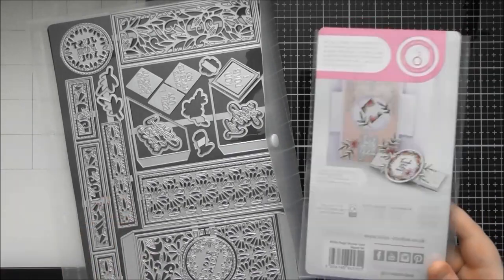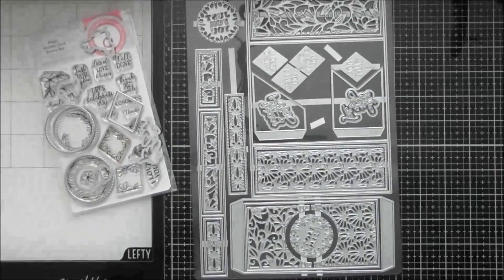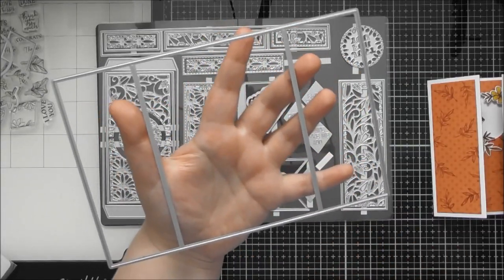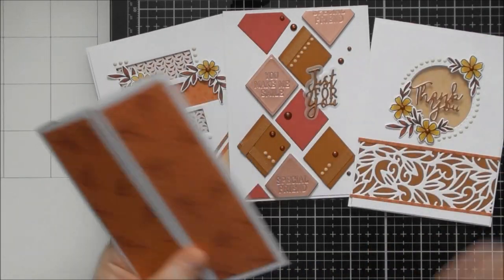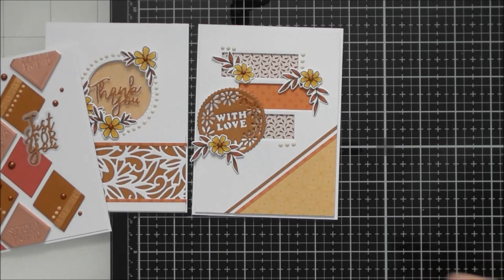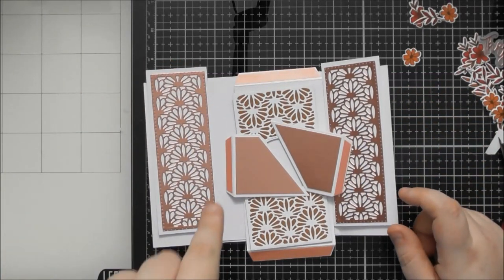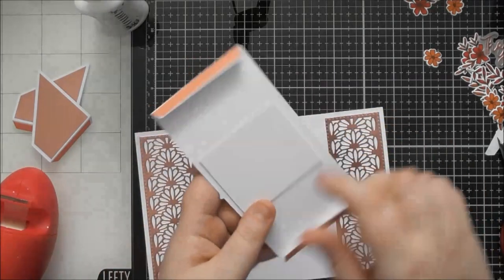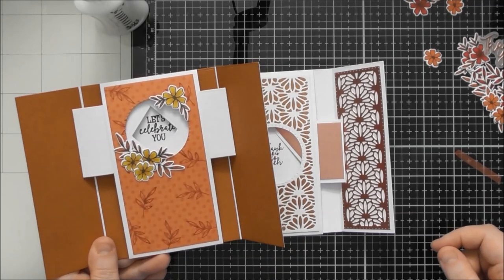Up Close & Personal #132 - Tonic Showcase #14 - Magic Shutter Card Creator :D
Here's my Up Close video for Tonic Showcase #14 :D This is such a clever die set and I adore this interactive Shutter card! In the video I walk through the die and stamp set, show you a selection of samples (including some 'normal' non-interactive cards too) and at the end I show you exactly how to assemble one of these Shutter Cards too :D :D

Here's my Harvest Moon Colour Trend video in case you missed it :D

• Craft Perfect - Harvest Moon - Full Card, Paper & Ribbon Bundle
• Nuvo - Marker Pen Collection - Bright & Dark Collection - 24 Pack
• Tonic Studios - Storage - A4 Insert Refill for Die Case